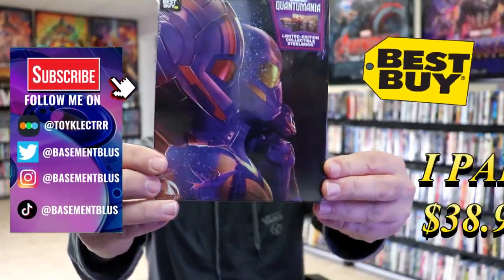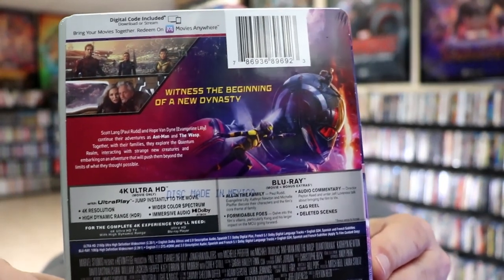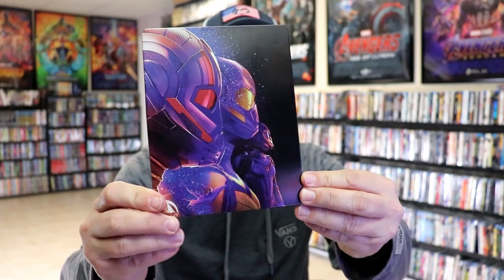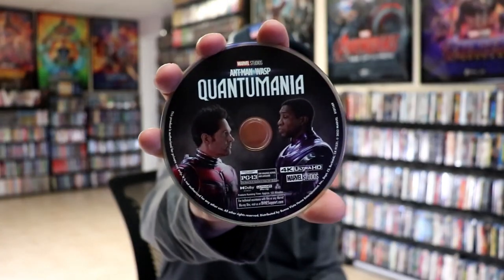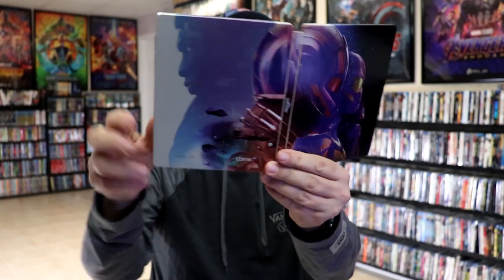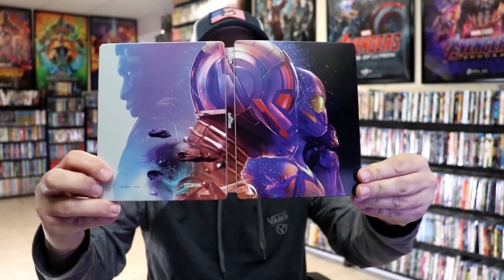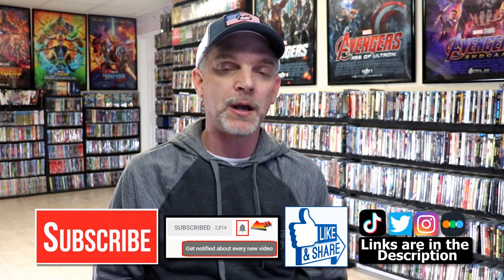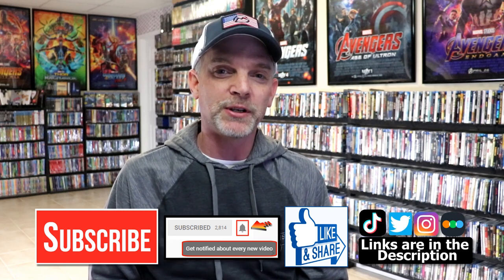Ant-Man and the Wasp: Quantumania Best Buy Exclusive 4K Ultra HD Blu-ray Steelbook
Check out my unwrapping of the Ant-Man and the Wasp: Quantumania Best Buy Exclusive 4K Ultra HD Blu-ray Steelbook!

► Purchase the 4K Ultra HD + Blu-ray
► Purchase the Blu-ray